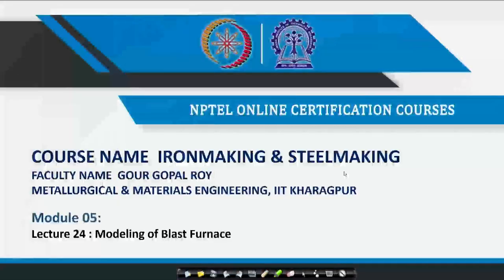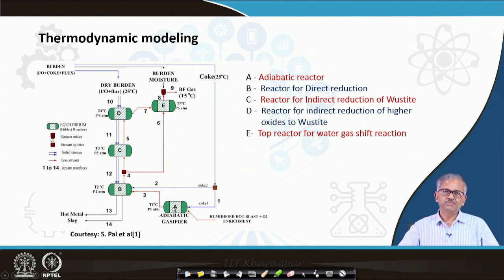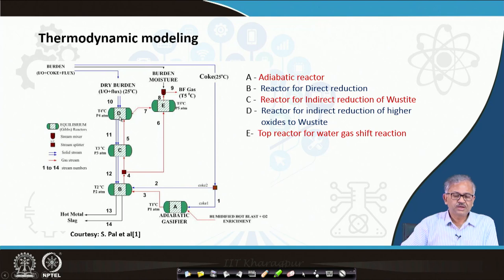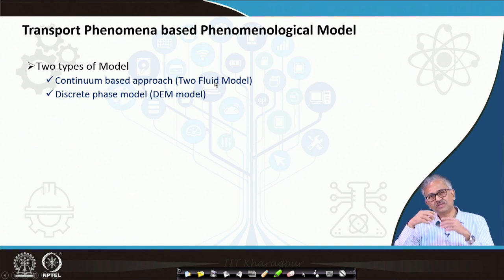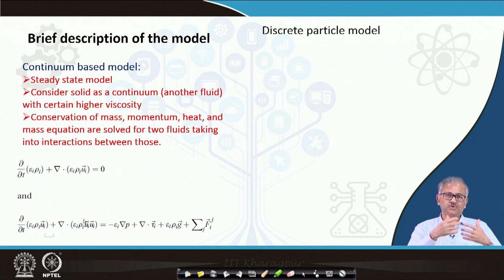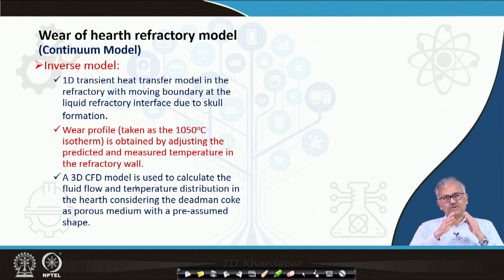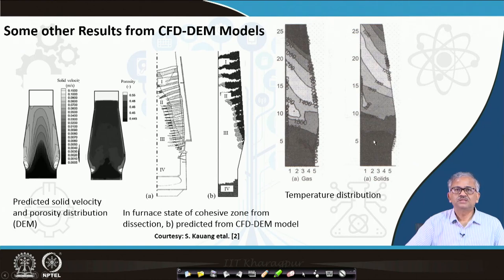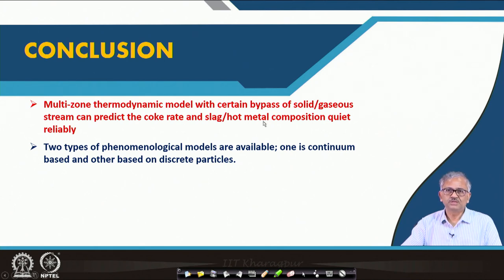Modeling of Blast Furnace